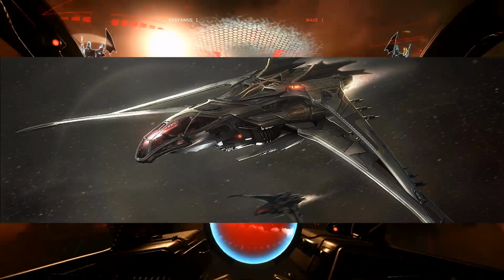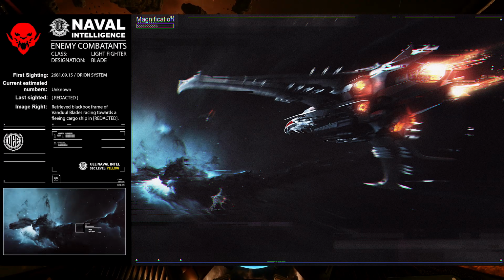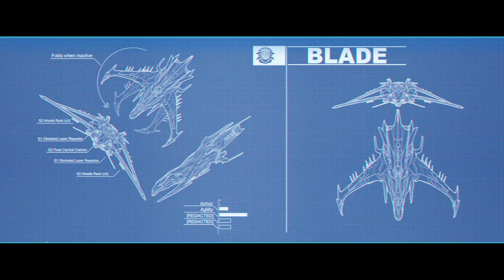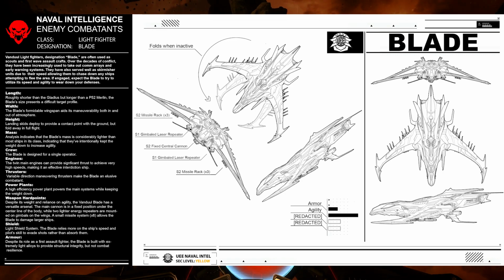Vanduul Blade - Star Citizen Concept Ship Buyer's Guide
Welcome to a Star Citizen Concept Sale Ship Guide for the
Esperia Blade - Light Fighter, this is a replica of a Vanduul Blade Ship & the only Vanduul Ship other than the Glaive and Scythe adapted for human use.

This Concept Sale runs from Friday 18th - Monday the 28th of March 2016.

The Ship is $250 ex taxes & comes with the VFG Industrial Hangar, LTI and 2 pieces of hangar flair during this sale period. It is a limited ship by time not by amount so, it might not go on sale again.